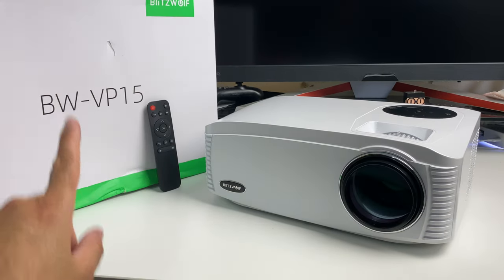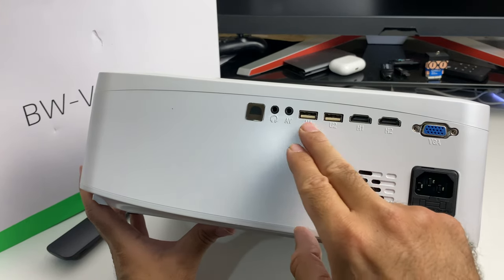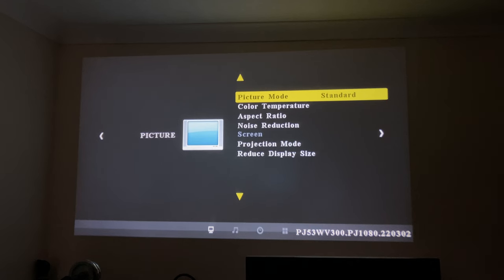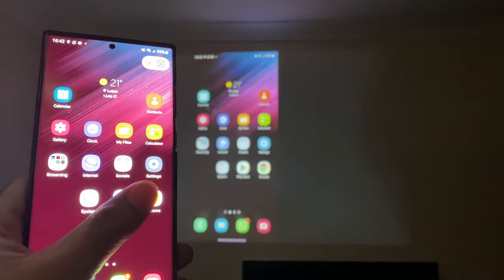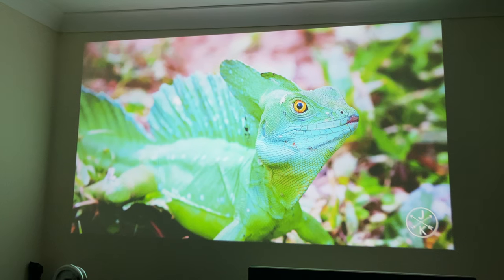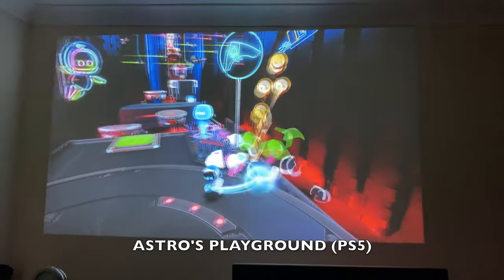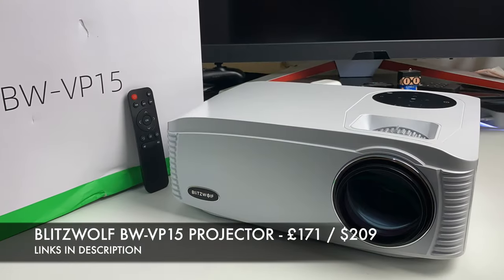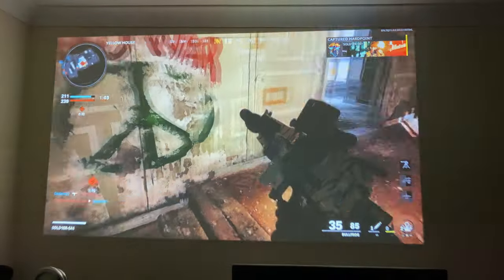BlitzWolf BW-VP15 Home Cinema Projector - 7000 Lumens - Massive 200" PS5 Gaming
My full review of the BlitzWolf BW-VP15. An affordable home cinema Led projector. Priced under £200 - Including specs, features, movies, gaming test and lots more. See exactly how the BlitzWolf BW-VP15 performs.

BlitzWolf BW-VP15 Specs:
* LED Video Projector
* LED Lamp Life:  50,000
* Brightness: 7000 Lumens
* Native 1920 x 1080
* Contrast Ratio: 5000:1
* Zoomable 100% - 75%
* Wifi Casting (Android / iOS)
* Built in BT
* Manual Focus
* ±15° Keystone Correction
* Max Optimal Screen 200”
* HDMI Input for Consoles etc.
* Stereo Speakers
* 40” - 200” - Projection Size
* 1.2m - 5.5M- Throw Distance
* 130W